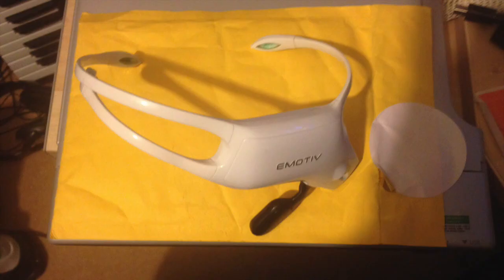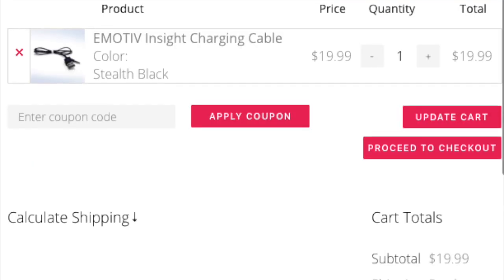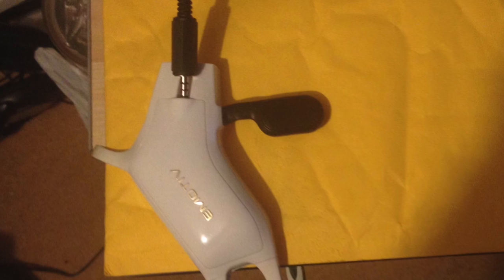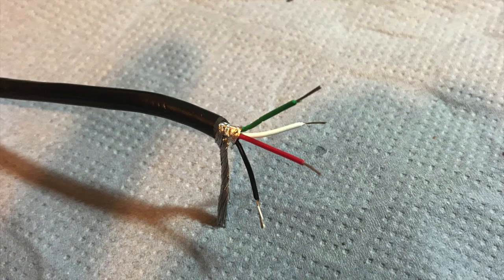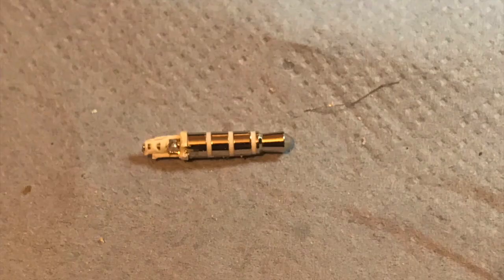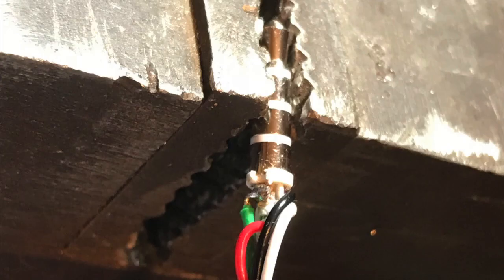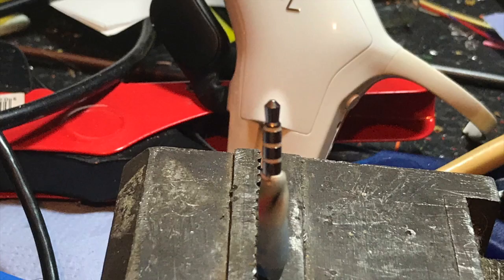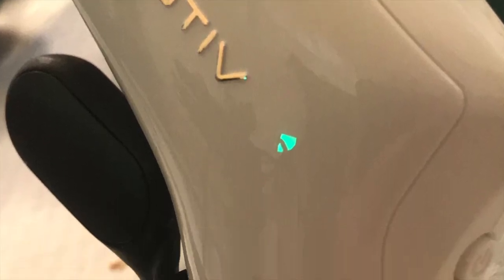Emotiv Insight BCI Home Made Charging Cable - Part 2 Its Working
This video is about Emotiv Insight Home Made Charging Cable  - Part 2

fixed1t EEG And Robotics

Making My Own Cheap Emotiv Insight  EEG Headset USB Power Cable

Part 2

Finding, Dismantling And Re-Wiring A Suitable 4 pin Audio Plug Cable.  The reality of the situation is that you cannot buy an audio plug which is slim enough to go into the Emotiv Insight charging slot.   I don't know if this is by accident or design but until now the only way to get one is to buy one at a reasonable price then pay extortionate prices on shipping.  But here I show you how I made one simply and quickly.